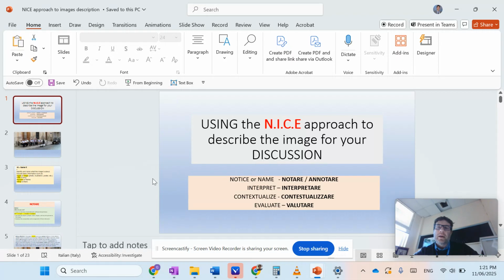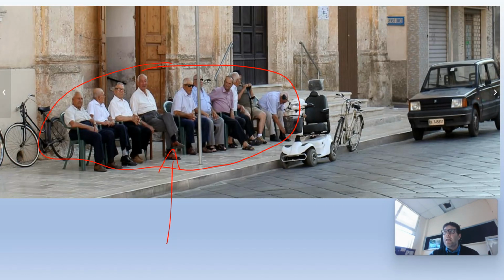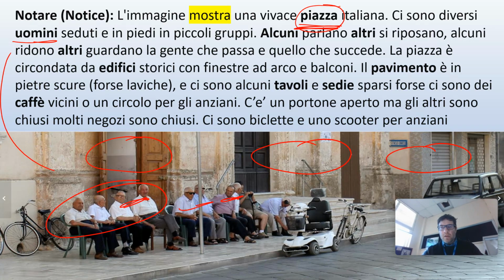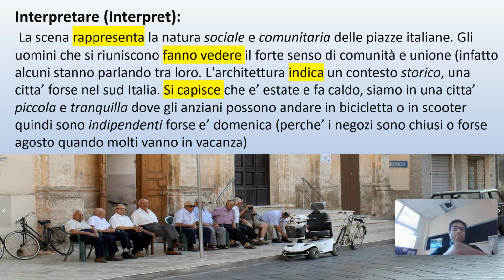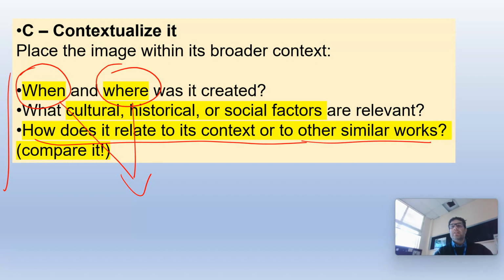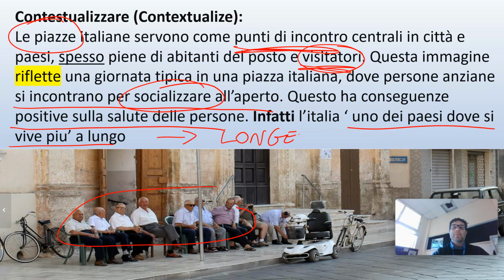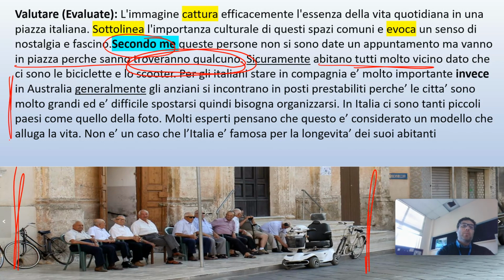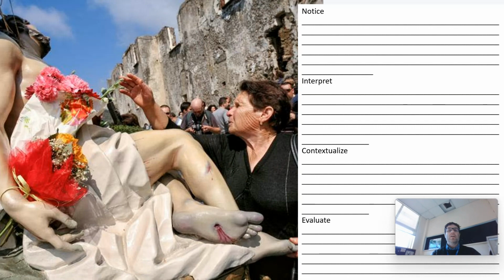VCE Italian Oral Exam Discussion part how to describe an image using the N I C E approach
Notice
Interpret
Contextualize
Evaluate

4 simple steps to talk about the picture you have chosen for the Discussion Part of the oral VCE oral exam